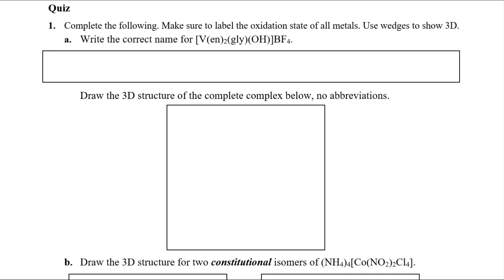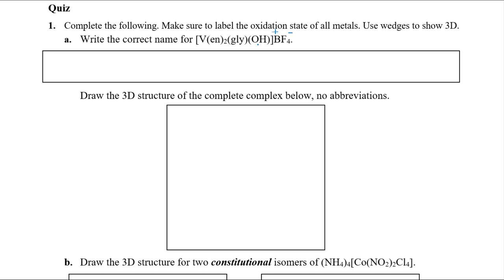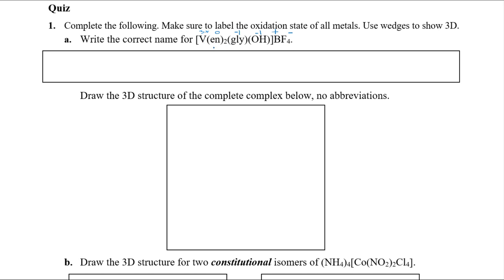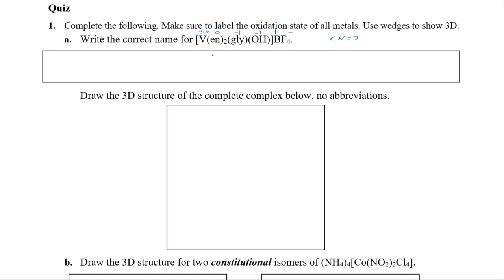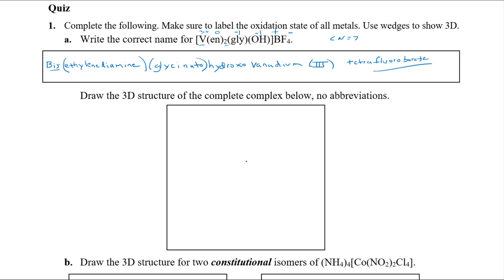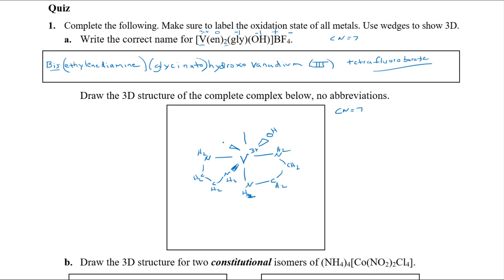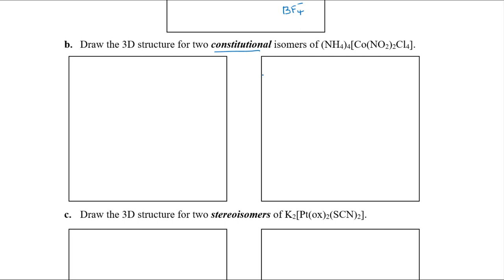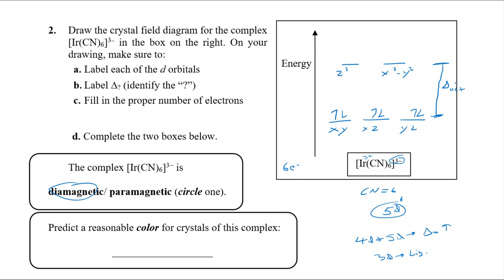CHE241 Quiz Key (Trans Metal Complex Isomers) - Porter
Here's a quick quiz answer key related to transition metal complex isomers.